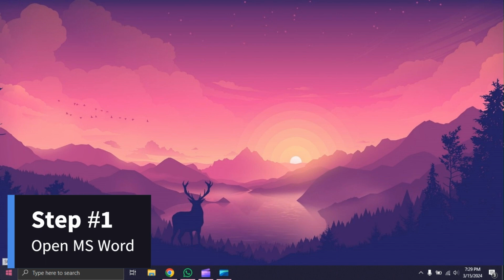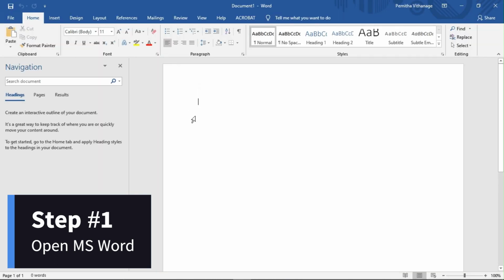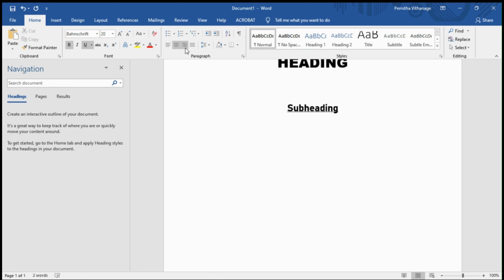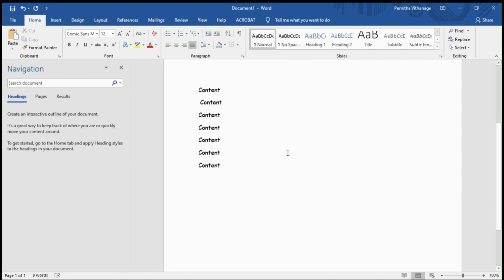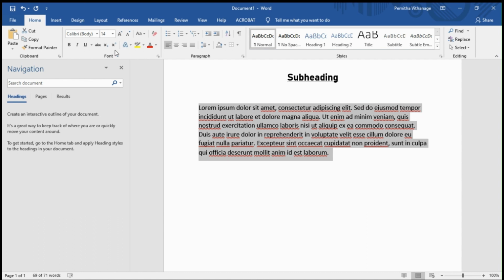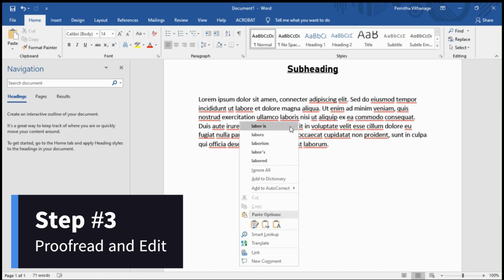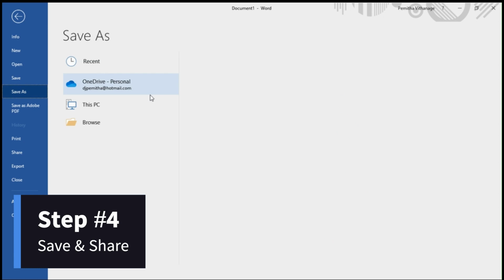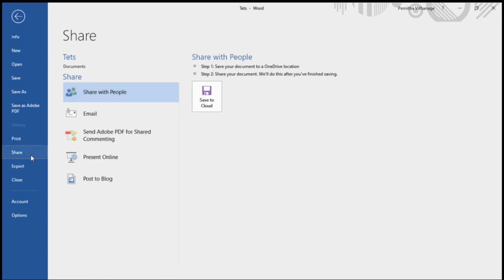MS Word in 3 Mins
The shortest video Tutorial for MS Word